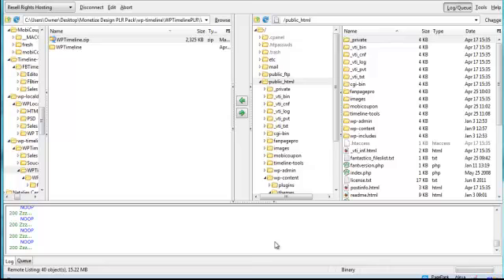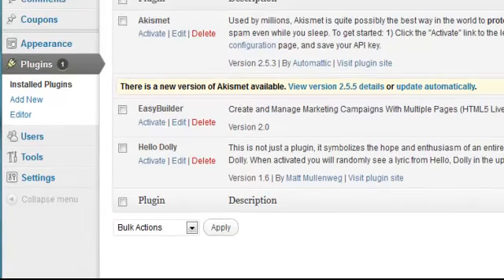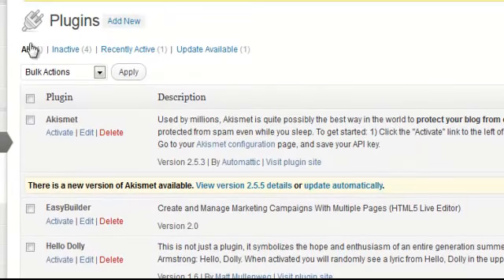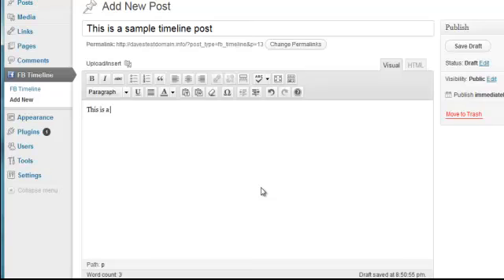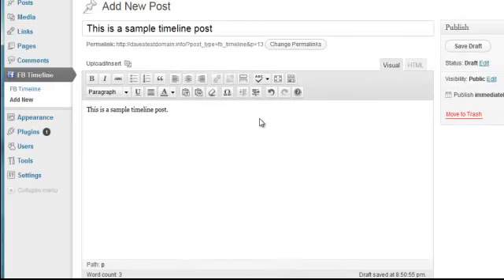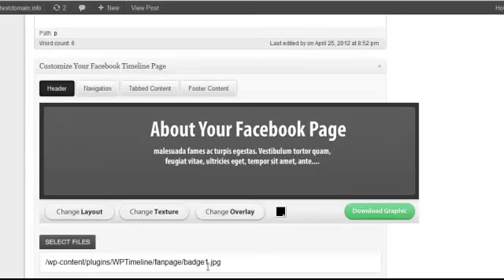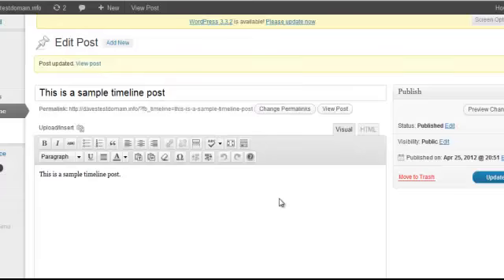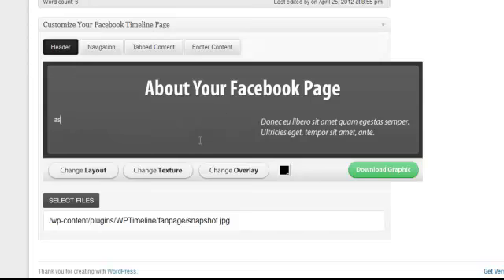WP Timeline Plugin Install Video